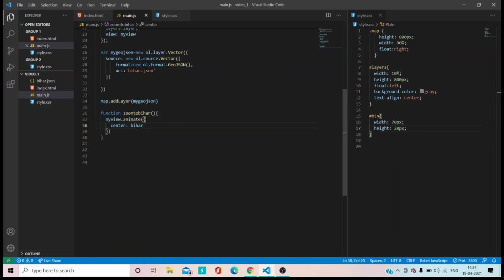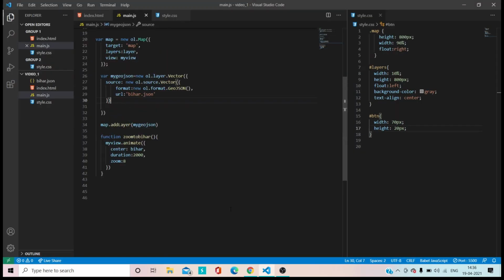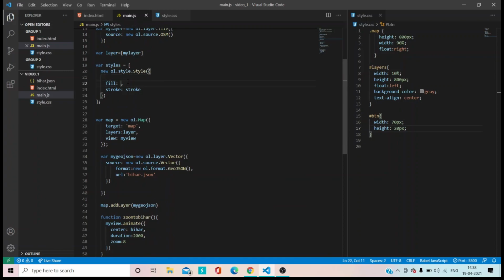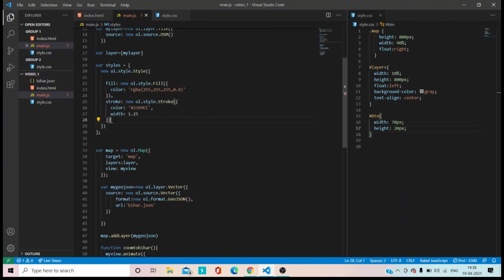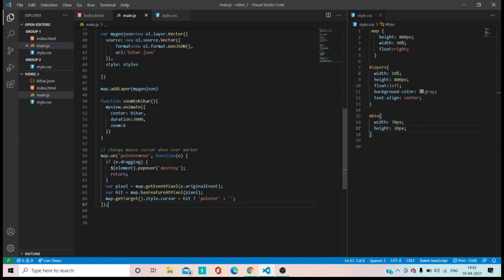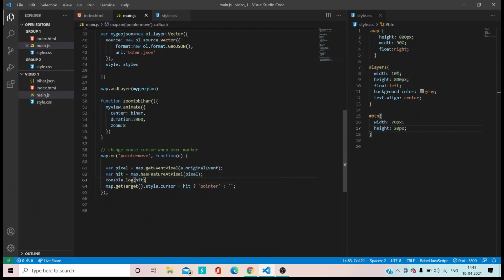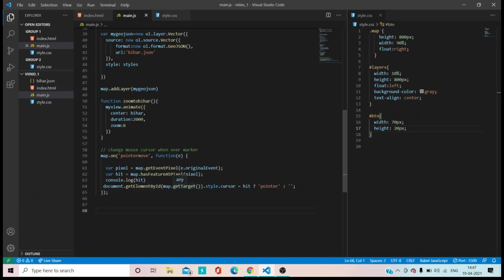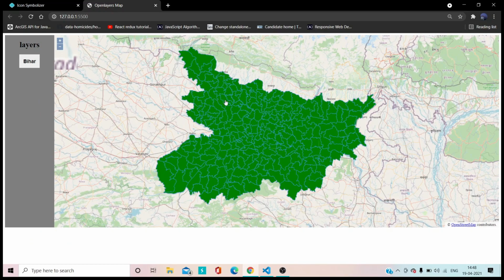GIS with Openlayers part2. Add functionality on GeoJSON layer with openlayers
This video is the second video in the series of GIS with OpenLayers. In this video, we are trying to add the OnClick button functionality on the map and also how to give style to our GeoJSON.